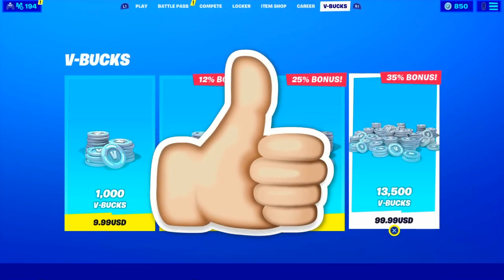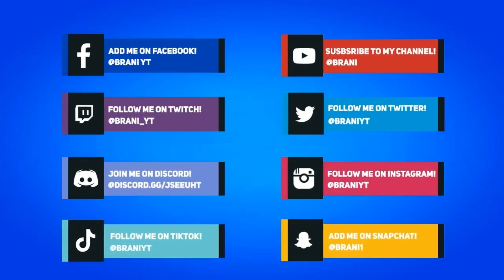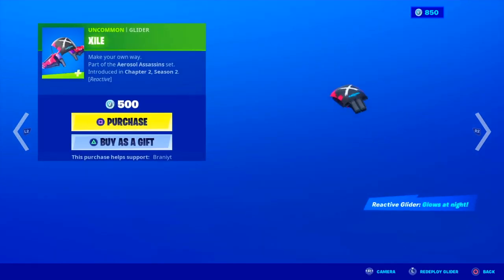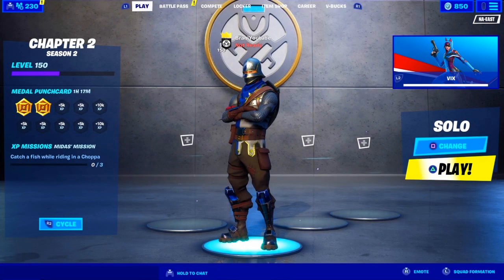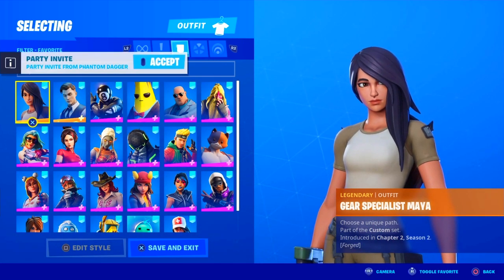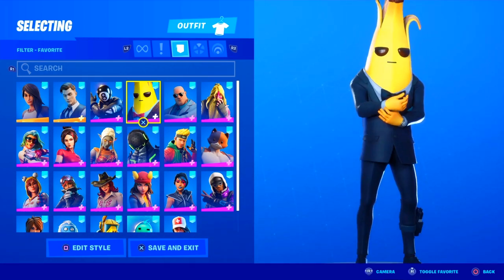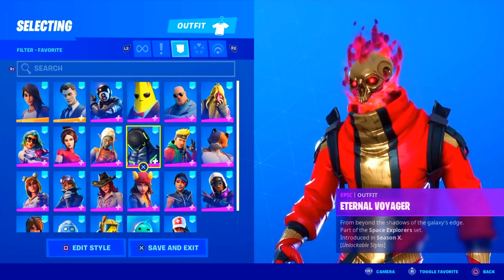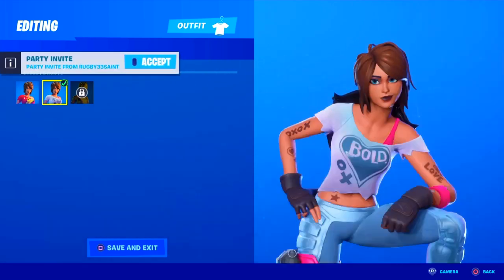HOW TO UNLOCK FORTNITE CHAPTER 2 SEASON 2 OVERTIME CHALLENGES! FORTNITE SEASON 2 OVERTIME CHALLENGES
In this video I show how to get the overtime challenges of chapter 2 season 2 in Fortnite Battle Royale. This video shows you how to unlock the new overtime challenges in chapter 2 season 2 skin edit styles rewards and works in 2020 on the PS4, Xbox One, PC, Nintendo Switch & Mobile Devices (iOS + Android) for Chapter 2 Season 2. Enjoy the New Chapter 2 Season 2 Rewards & Items! I unlocked the New Chapter 2 Season 2 Overtime Challenges in Fortnite.